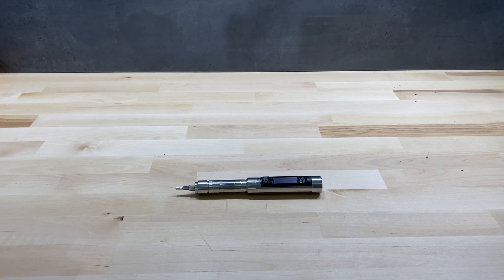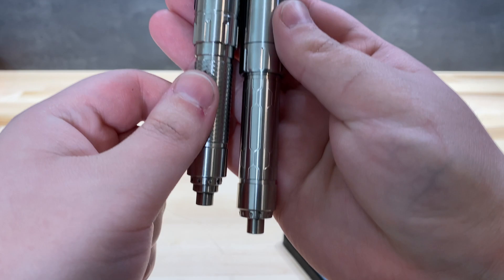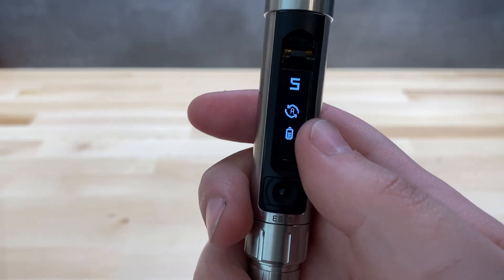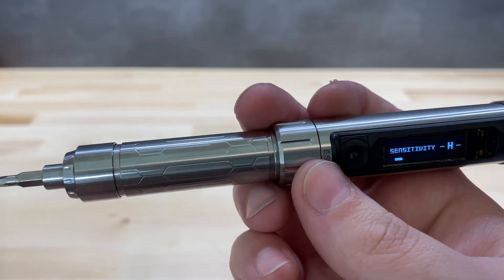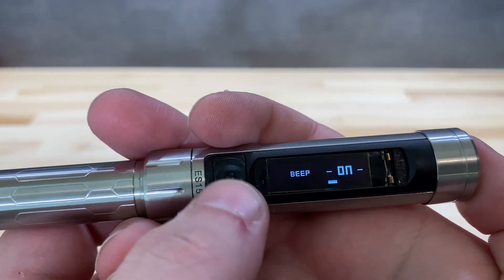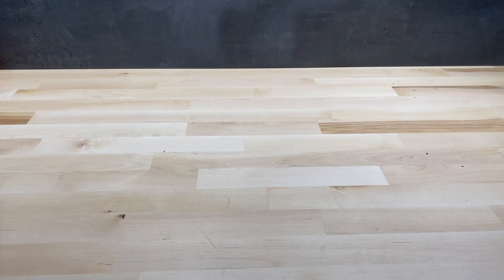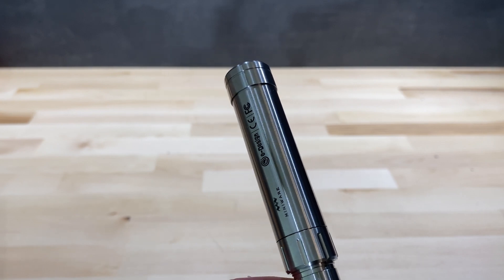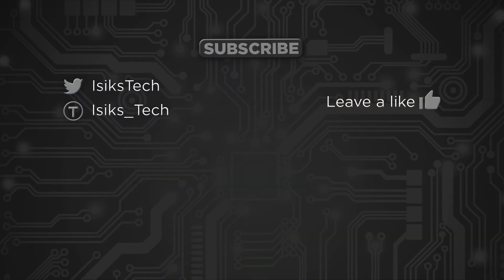Miniware ES15 Electric Screwdriver Review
ES15 Amazon US:

iFixit bits I use: